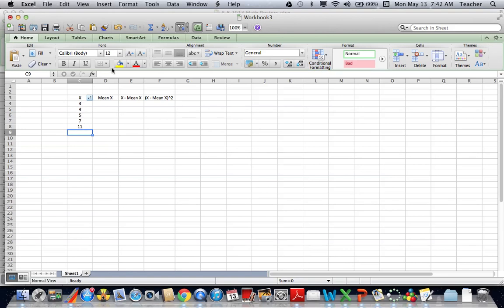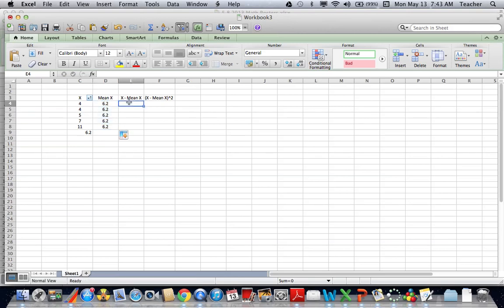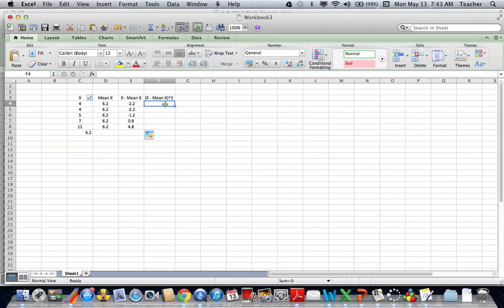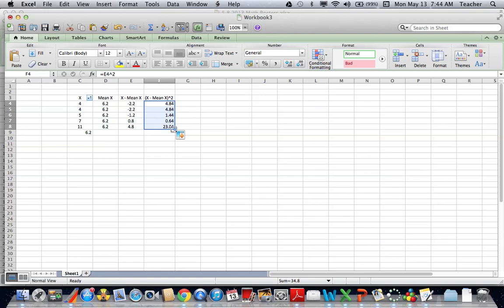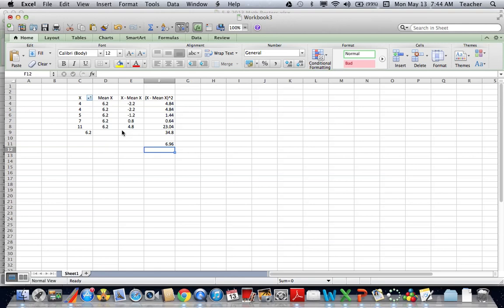Calculating Standard Deviation w: Excel